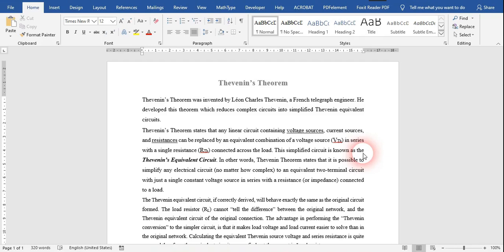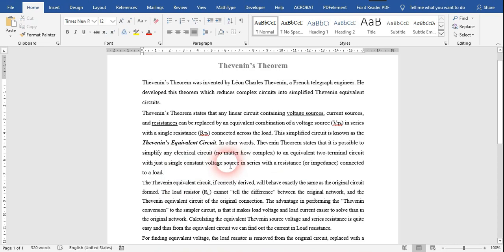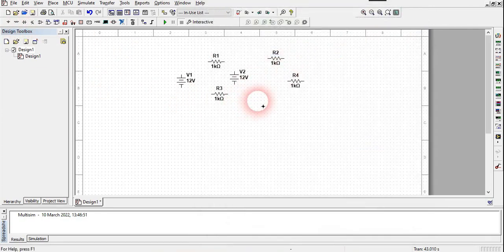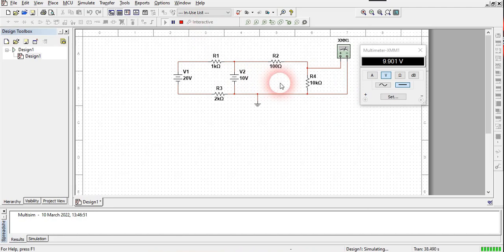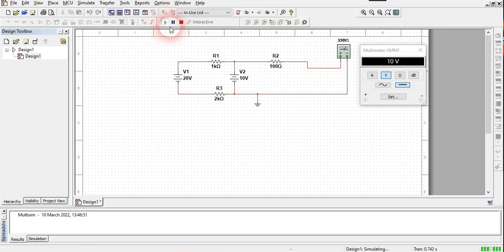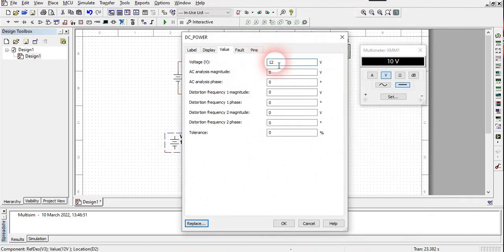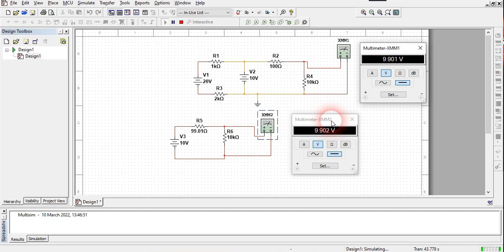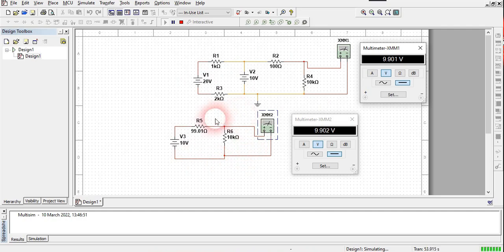Verification of Thevenin's theorem in multisim.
Verification of Thevenin's theorem with resistive circuit in multisim.